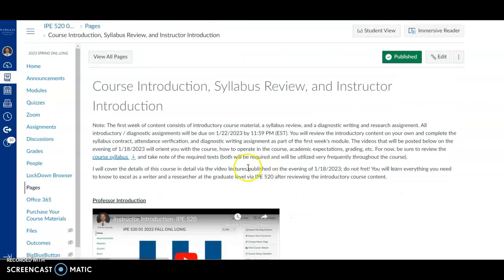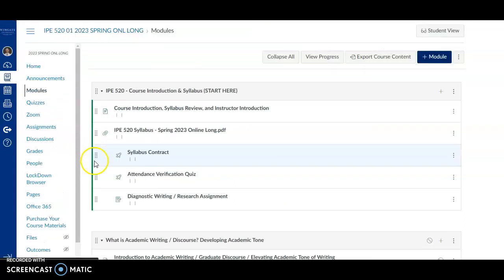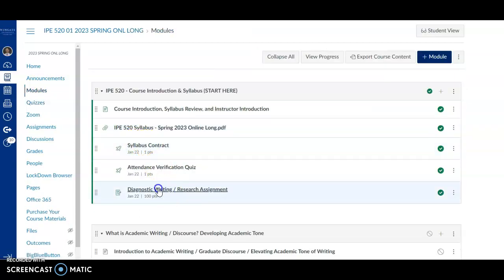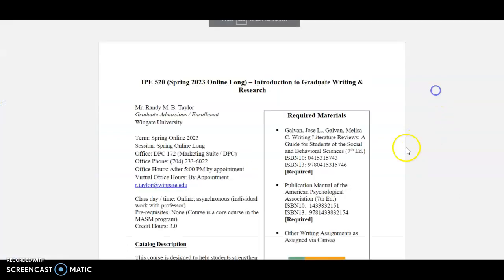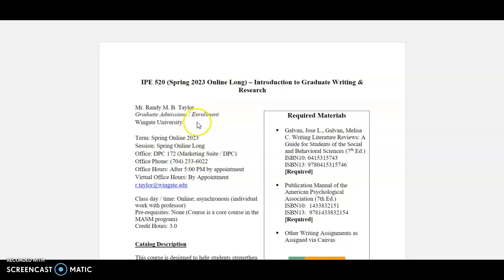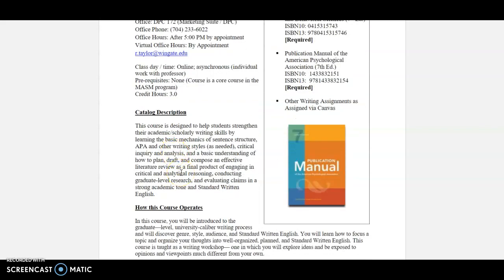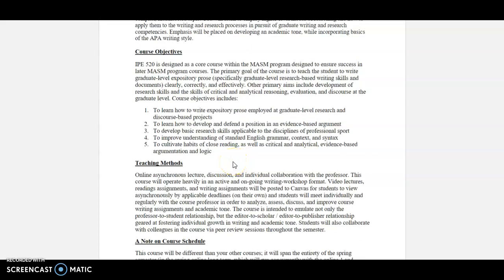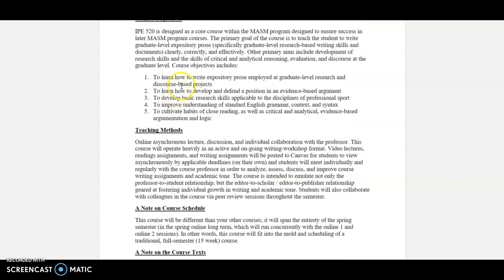Course Introduction 2